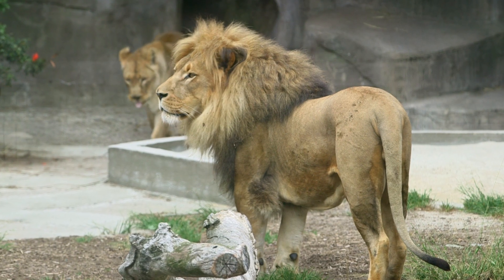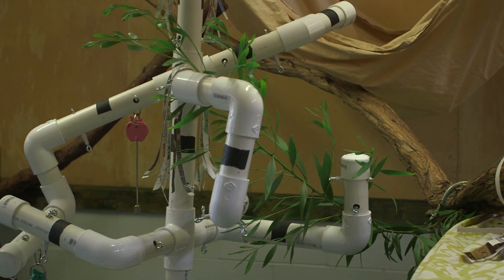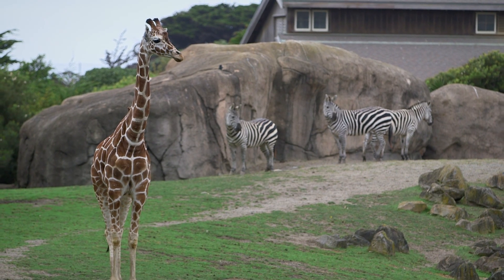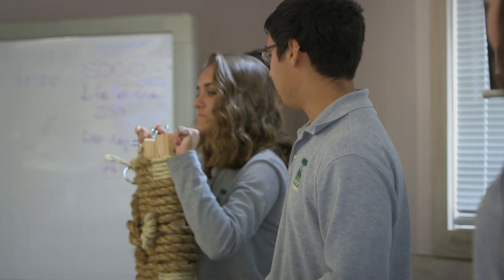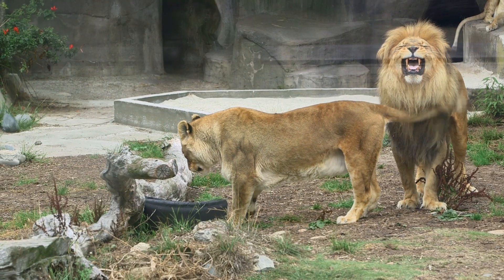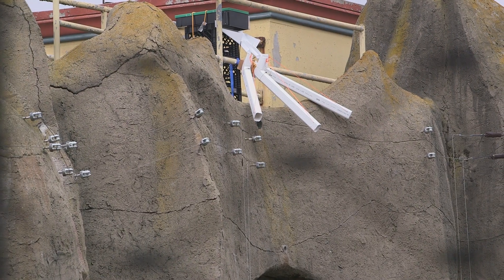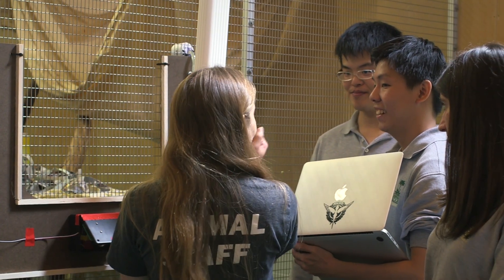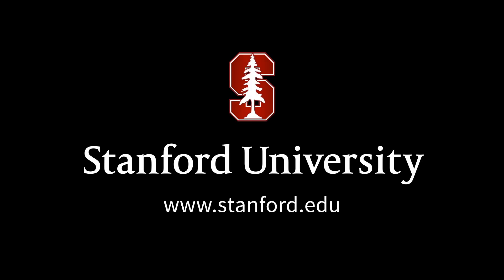Stanford students design and build enrichments for San Francisco Zoo animals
Through a unique experience at San Francisco Zoo, Stanford students learn how to apply principles of animal behavior to design environmental enrichments that benefit both the animals and the complex mission of a zoo.